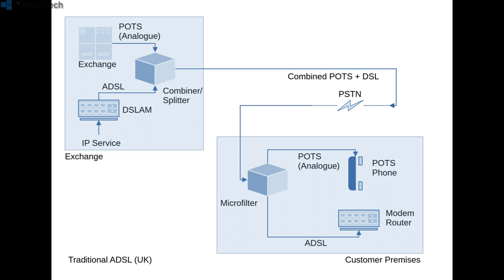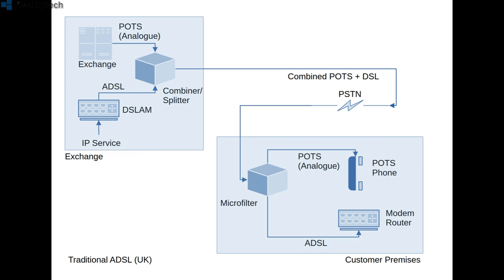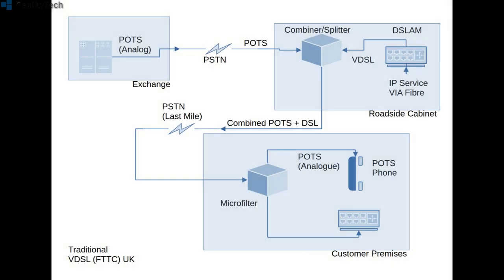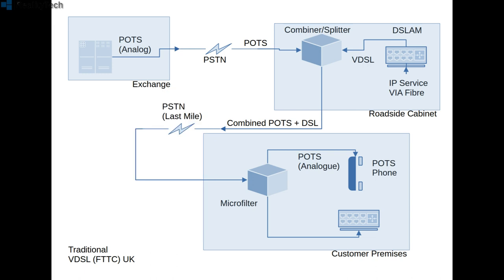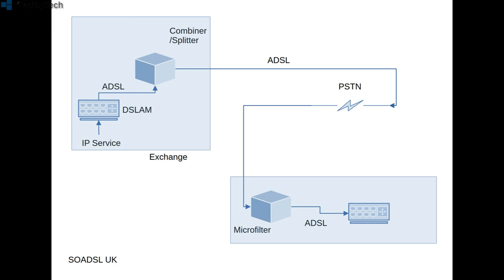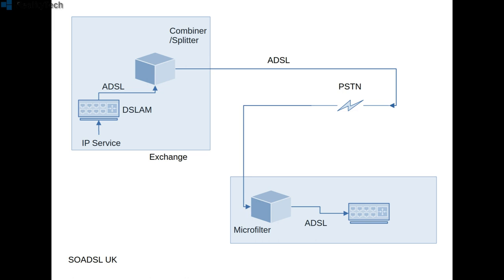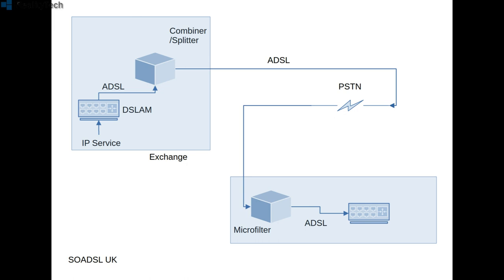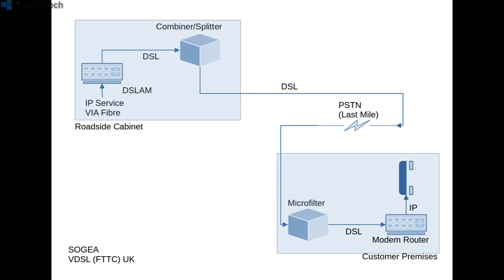#158 SOGEA? SOADSL? What are these "new" broadband products?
A look at SOADSL and SOGEA products being offered as the UK shuts down it's copper voice network.